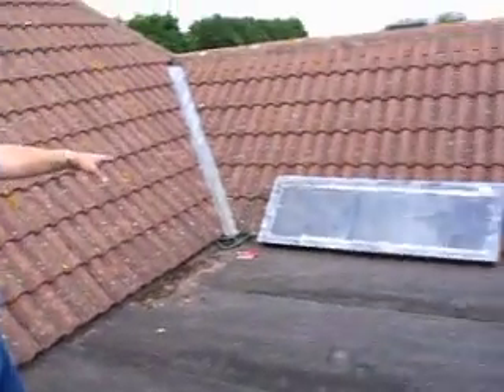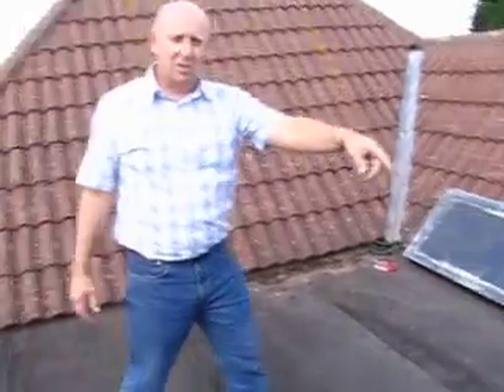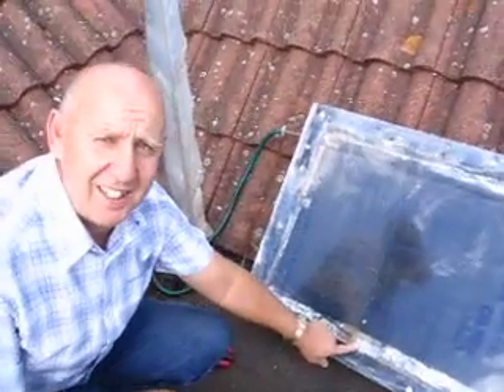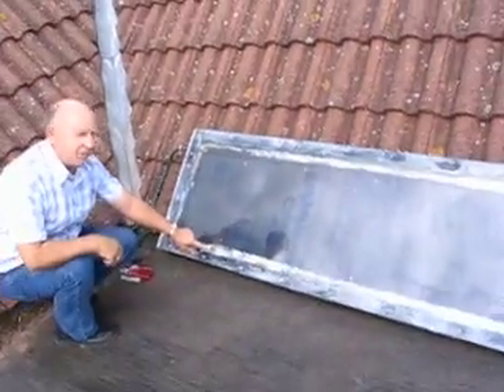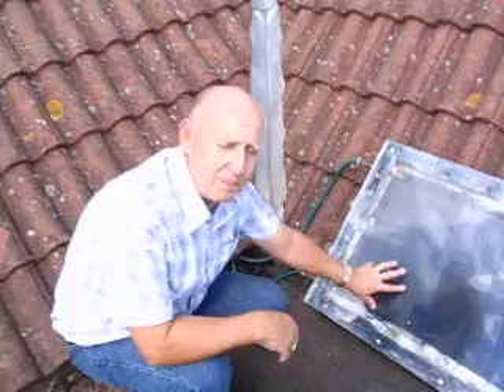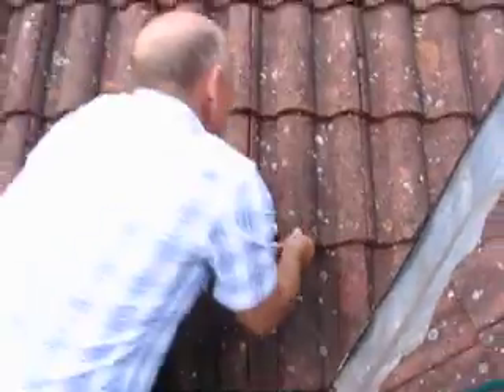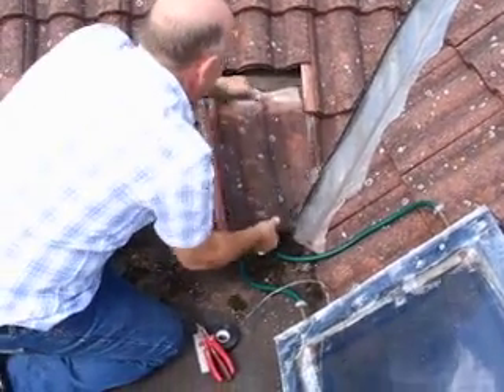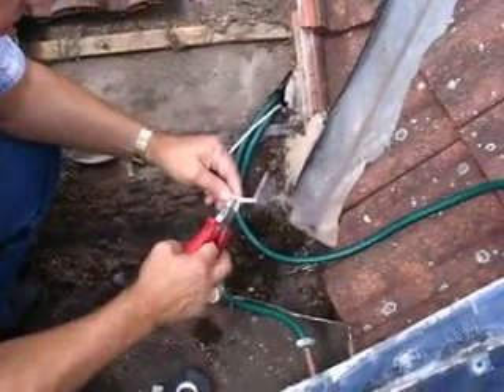Solar Panel video diary:6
Solar Panel